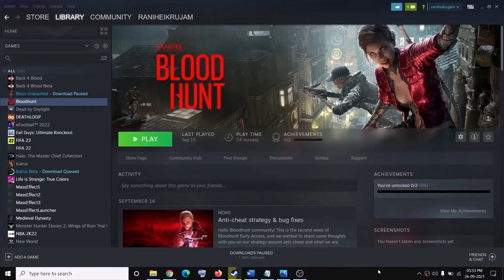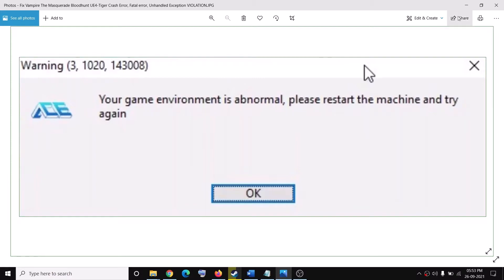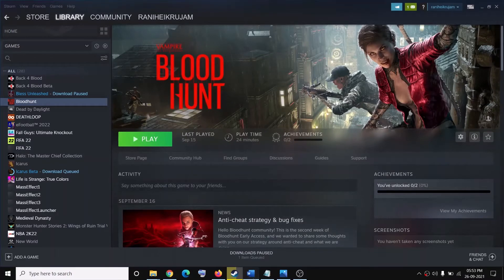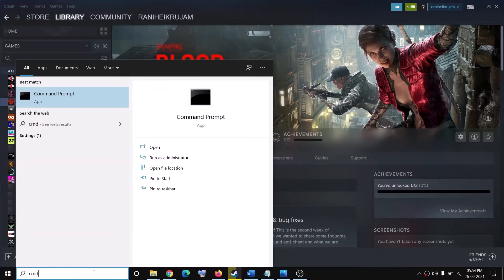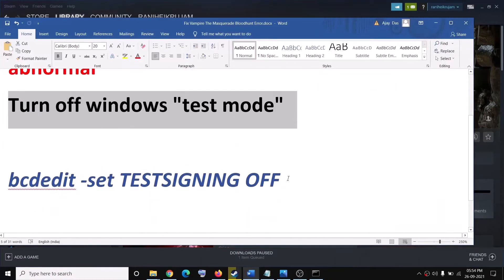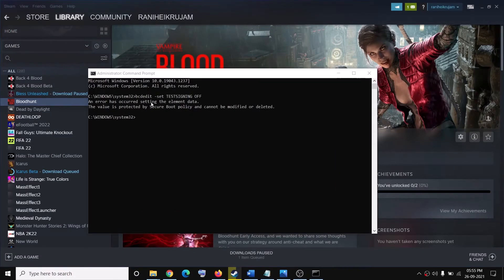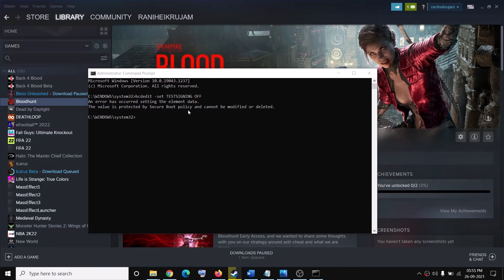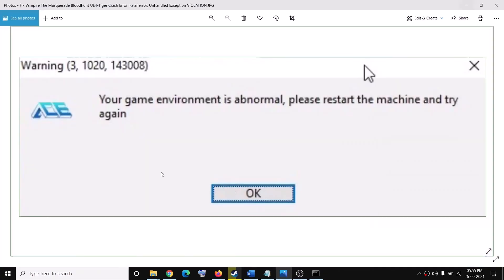Fix Vampire The Masquerade Bloodhunt Error: (3, 1020, 143008) Your game environment is abnormal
Steps to Fix Vampire The Masquerade Bloodhunt Error: (3, 1020, 143008) Your game environment is abnormal

Restart your PC and then launch the game